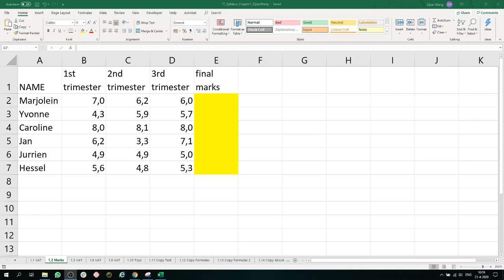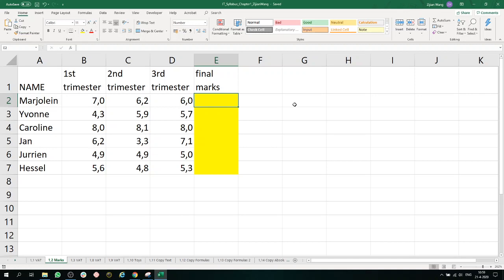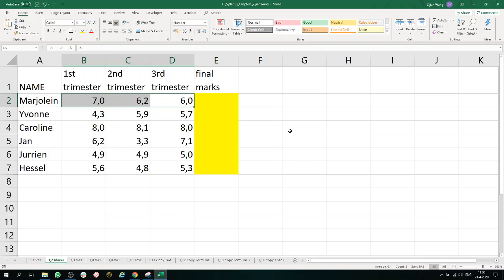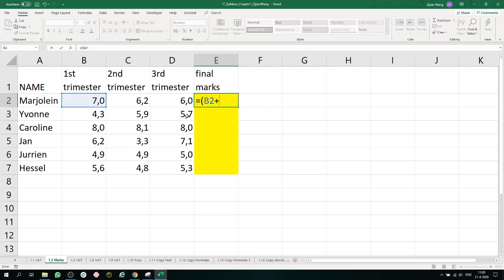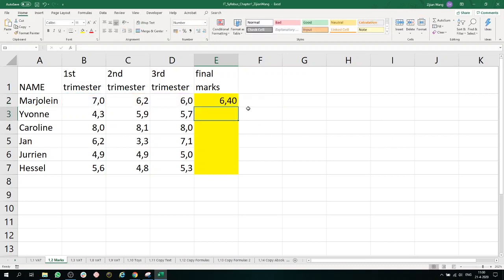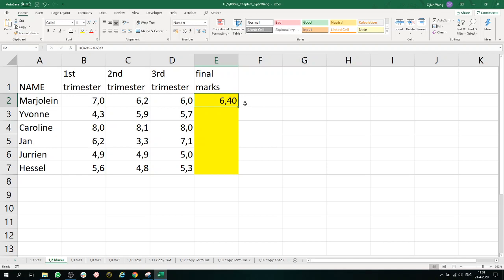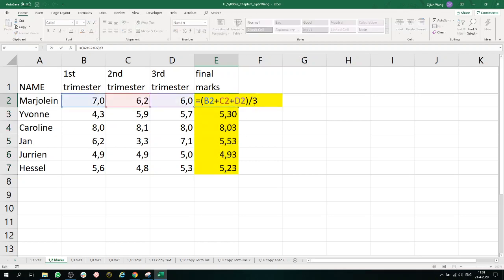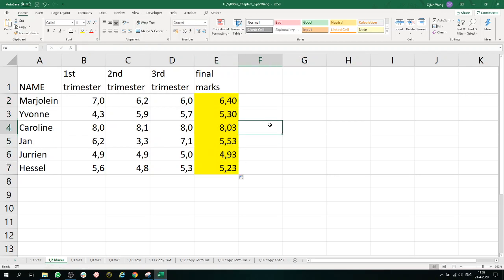Basic Excel: Exercise 1.2